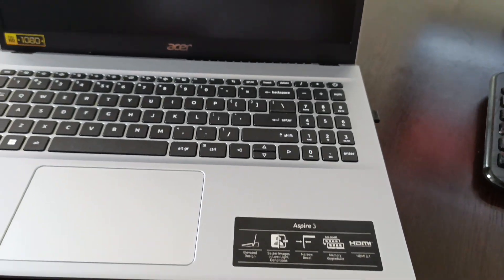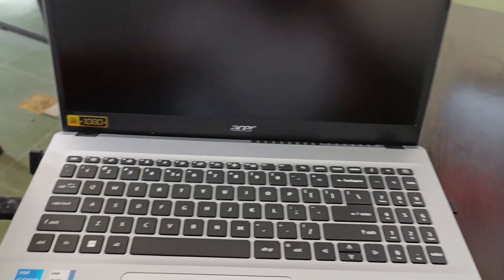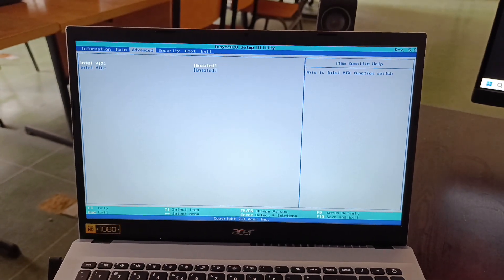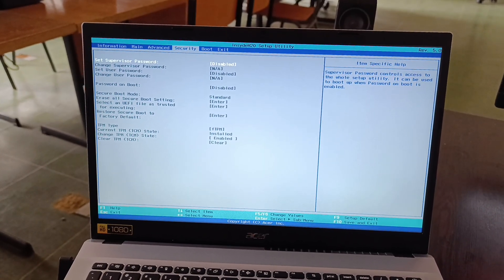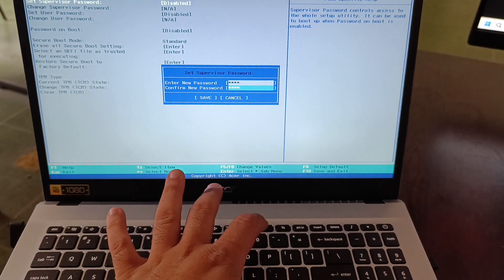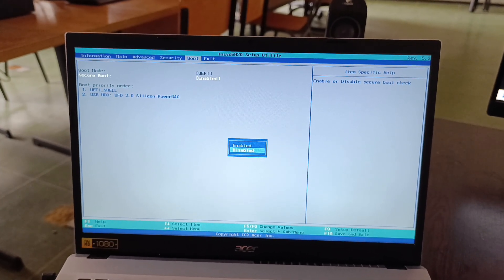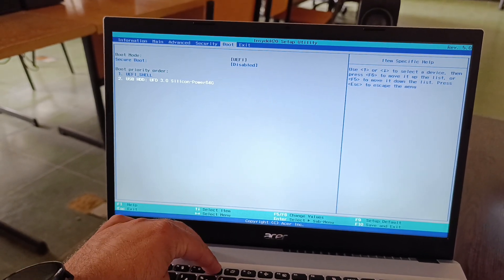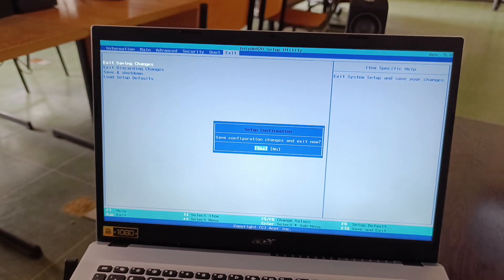How to disable the SECURE BOOT option on ACER Aspire 3. Fix GREYED OUT secure boot and UEFI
This laptop does not allow booting in Legacy mode, it only supports UEFI mode, but the same settings will allow some users to change the UEFI mode to Legacy boot mode on other laptops.

The BIOS password can be disabled and the secure boot option will stay disabled, but again greyed out.